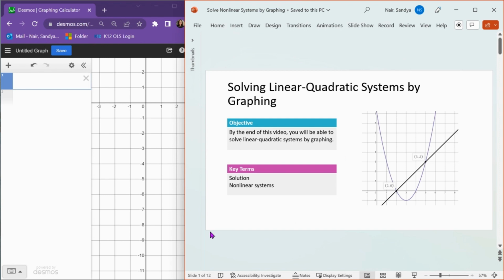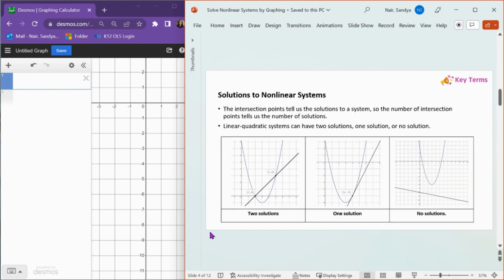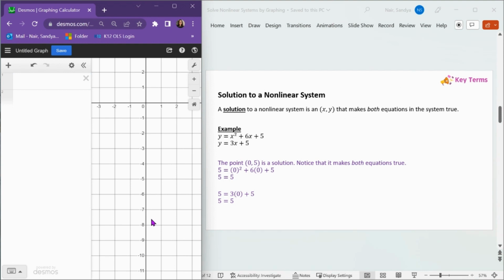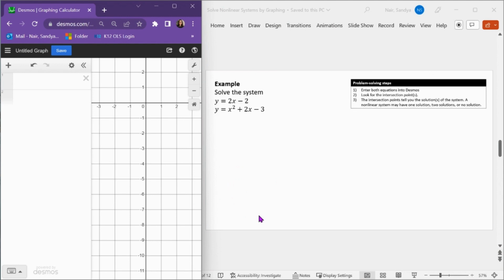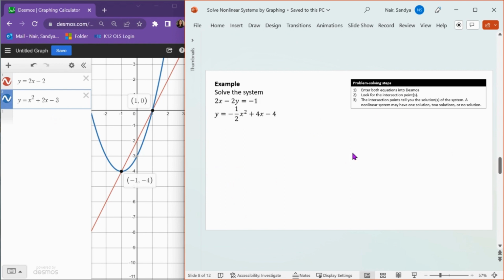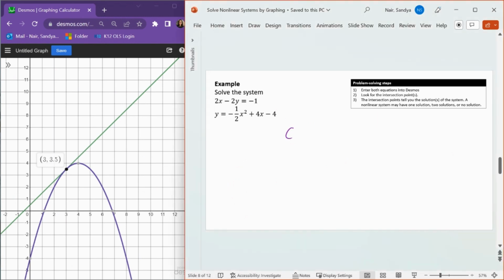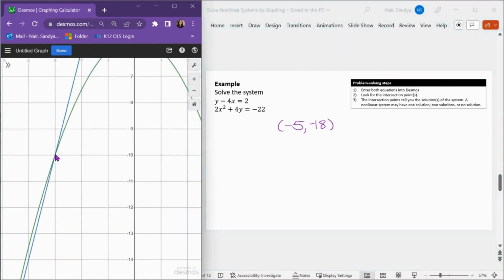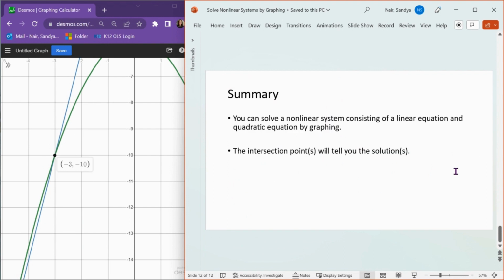6.09 Solve Nonlinear Systems by Graphing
In this video, we will learn how to solve nonlinear systems consisting of a quadratic equation and linear equation by graphing in Desmos.

0:00 Introduction
1:28 Example 1
1:56 Example 2
2:28 Example 3
3:06 Now You Try!